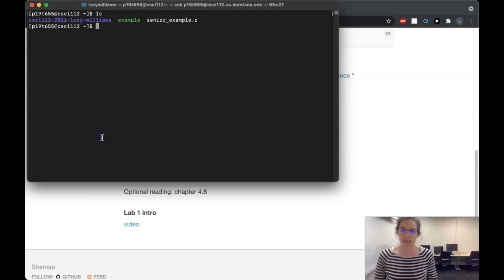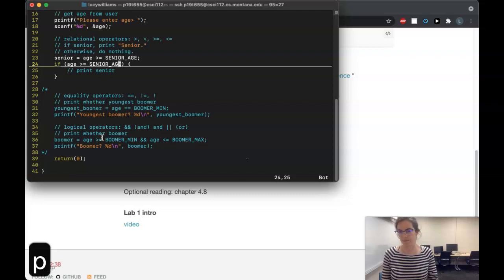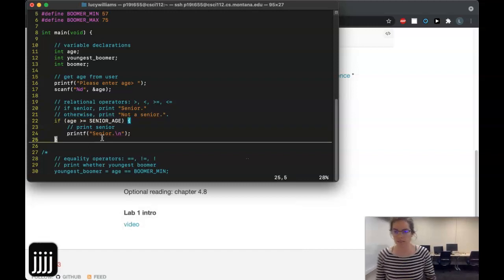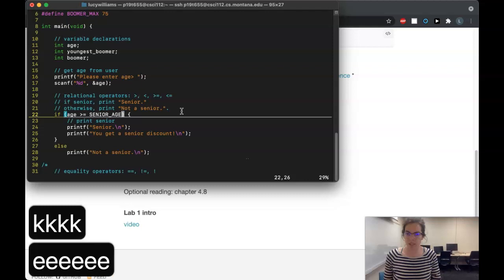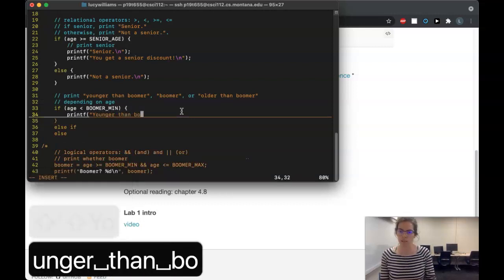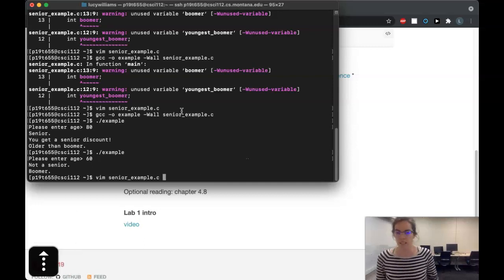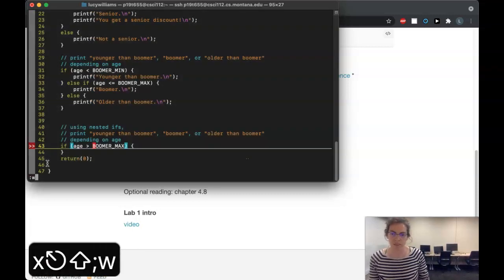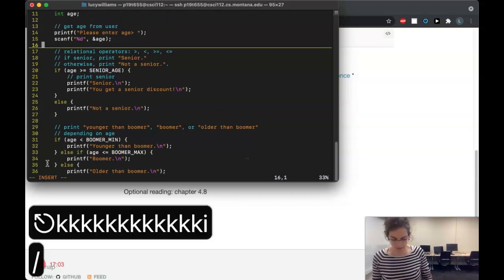Lecture 3 video 3: if statements